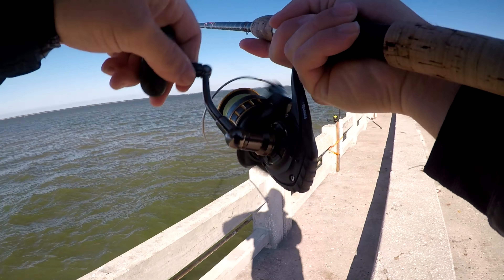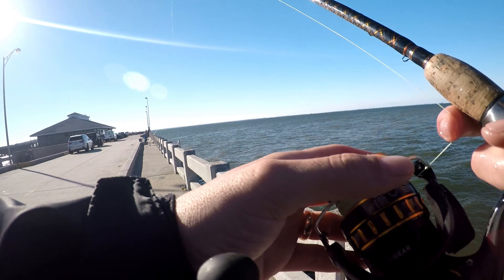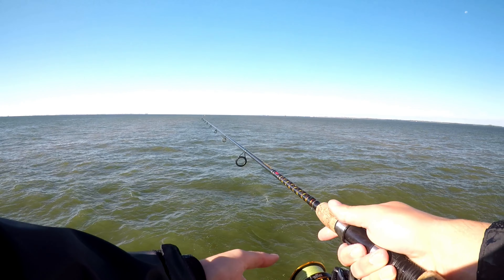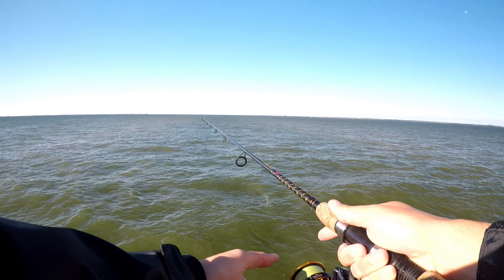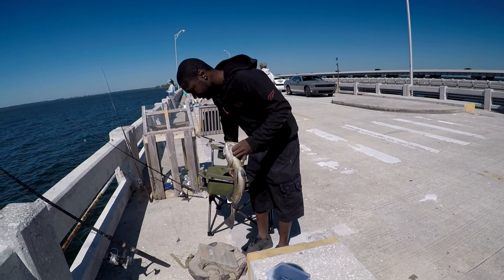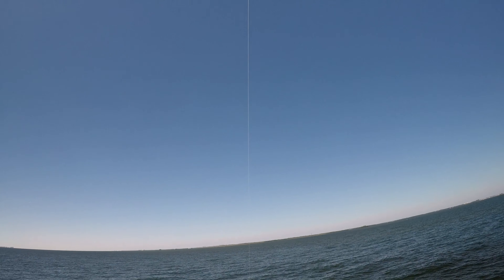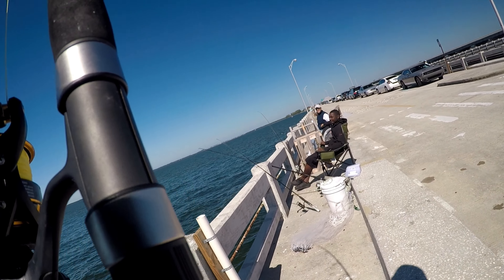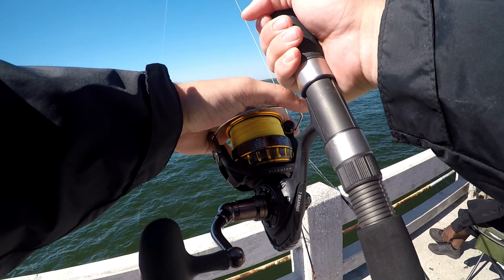We Kept Getting Skunked, Then THIS Happened!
it was a decent day at the skyway fishing pier, but, no matter if you cat a few fish or a bunch of fish, you can always meet some nice people!! I used a big pinfish to catch that grouper and i'm sorry I did not get the fight on video, I was catching bait and did not have the gopro on. I hope you guys enjoy and maybe I will see ya'll out there!!!